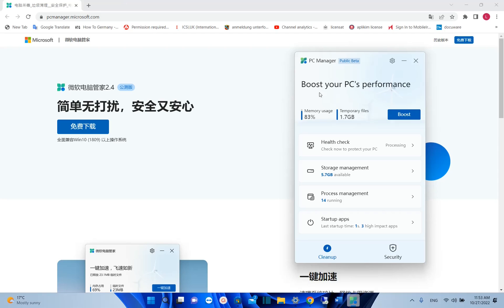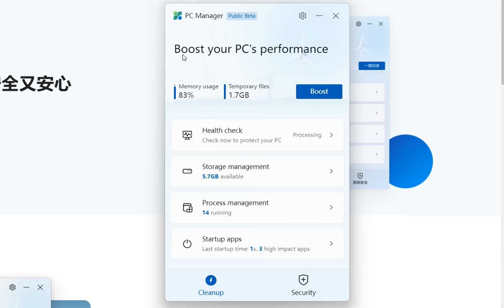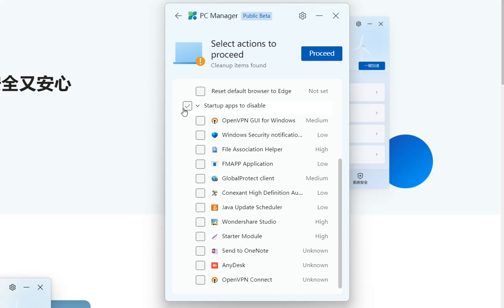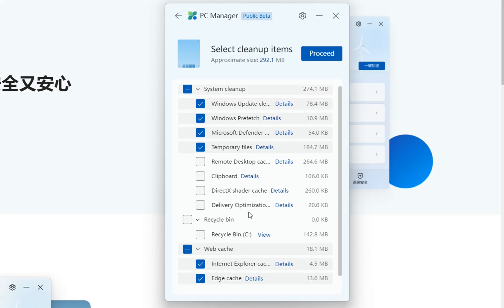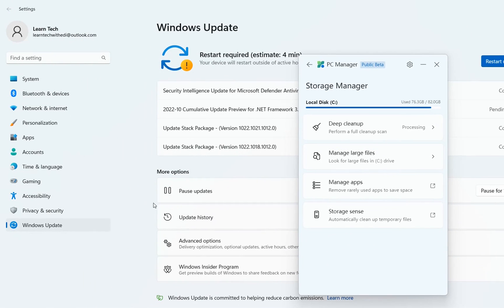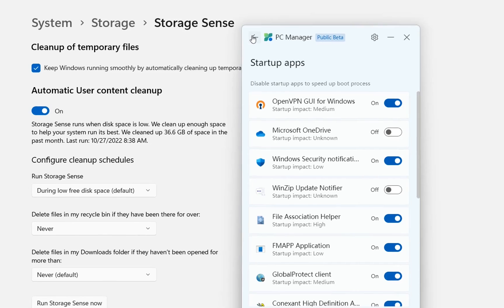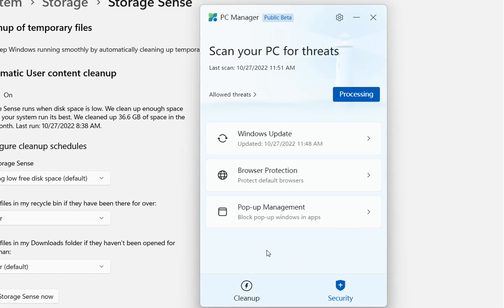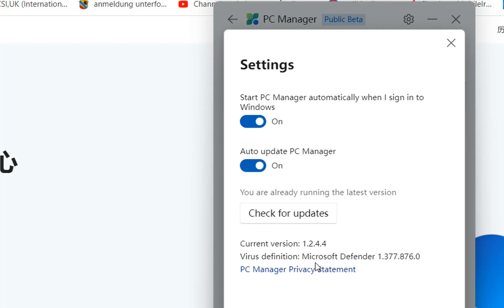Microsoft PC Manager | Boost your PC’s Performance| C Cleaner | All in ONE Software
Microsoft PC Manager | Boost your PC’s Performance| C Cleaner | All in ONE
pc manager,
boost pc,
scan pc,
c cleaner,
pc health check,
pc storage management,
delete temporary files,
boost your pc performance,
boost pc performance,
microsoft optimizer,
system speedup,
optimize pc,
pc manager,pcmanager,boost performance,windows 11, windows 11 pc manager,windows 11 boost performance,windows 11 ccleaner,windows 11 security app,speed up windows 11